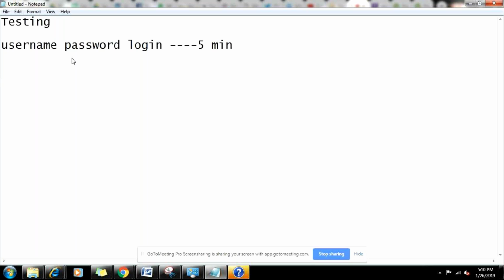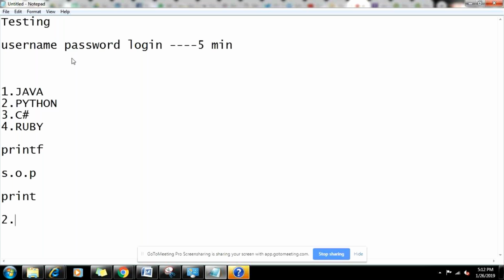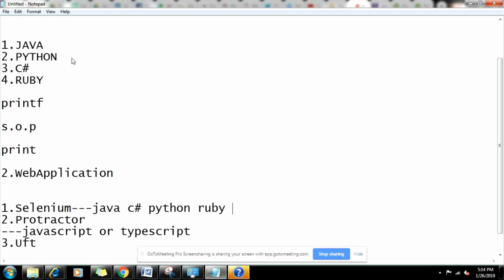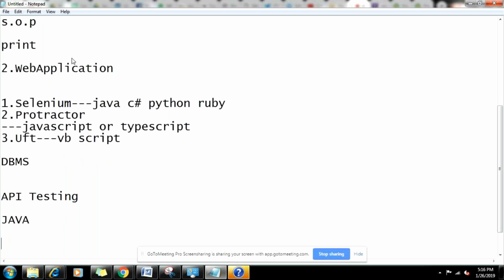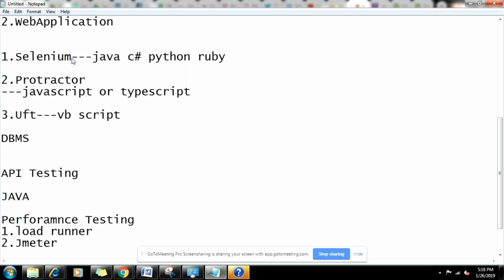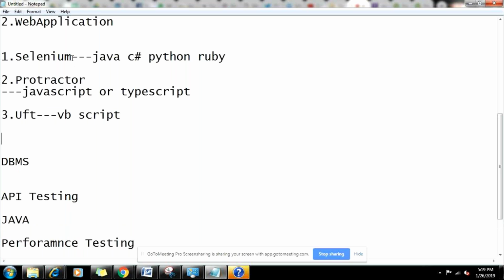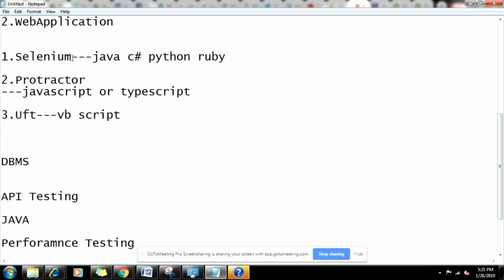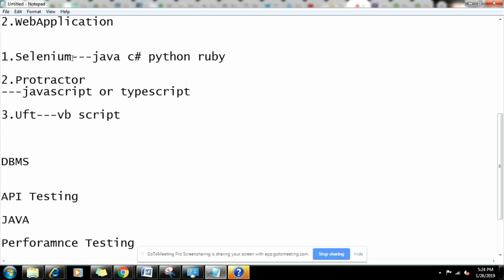Automation Testing with Latest Tools Demo contact +91 9032358235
Have you bored with manual testing tasks?

Have you tired with job trails with manual testing?

Are you ready to change your skill manual testing to automation testing with latest tools for high packages?

Upgrade your skills with latest tools such as “Protractor”, “Groovy Scripts”, “Type Scripting” etc by the Industry Experts.

Let’s join demo.

DemoDate : 26th January 2019.
DemoTime : 10AM IST.
Gotomeeting Access code: 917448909 (join demo through this access Code for above mentioned date & time).